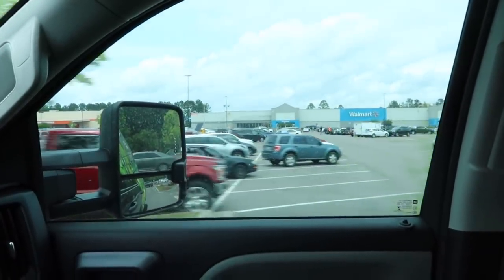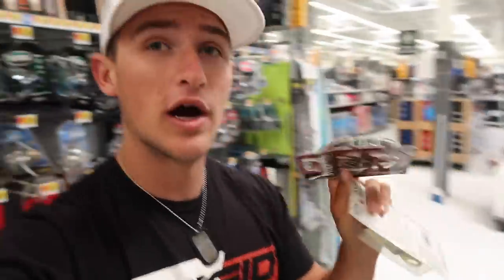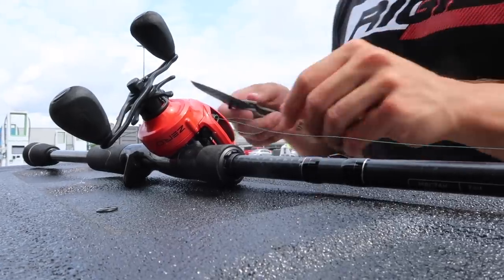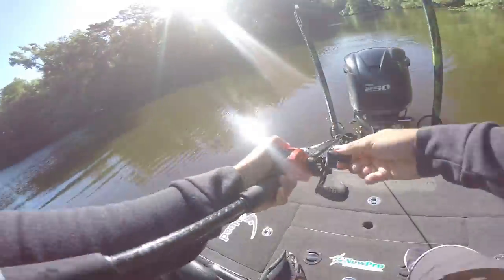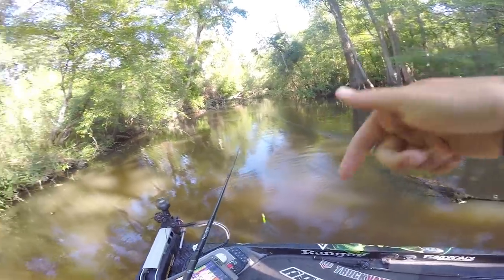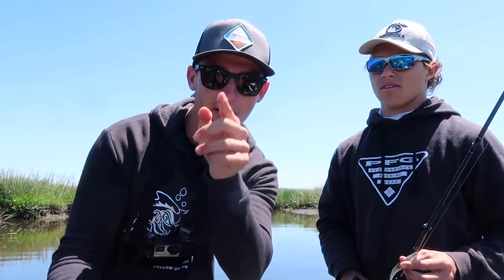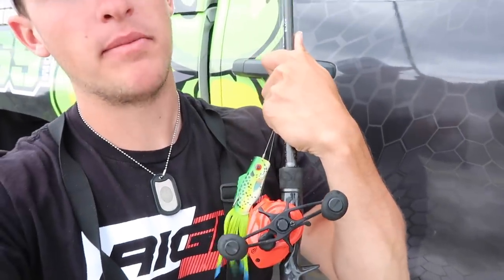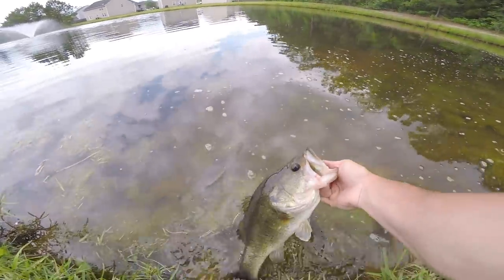WEIRD Walmart FROG Fishing Challenge for BIG BASS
In this bass fishing challenge video we use weird Walmart topwater frogs to catch big bass! Topwater frog fishing for big bass is by far my favorite way to go bass fishing. Especially when you add a weird Walmart frog to the bass fishing action it just makes the fishing so much more interesting. Let me know if you guys like these bass fishing videos / frog fishing videos. Also leave your feedback on the Walmart bass fishing challenges / topwater frog fishing videos! Now lets go catch some big bass on a weird Walmart topwater frog while bass fishing!

Bass Fishing Gear used in this video :

13 Fishing Concept Z (reel)
13 Fishing Fate Chrome (rod)
13 Fishing Fate Black (rod)